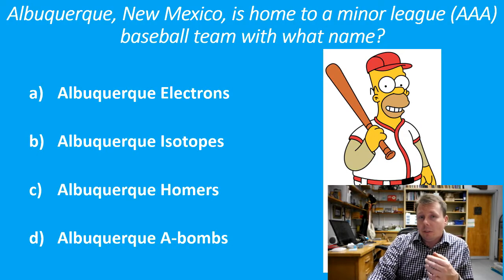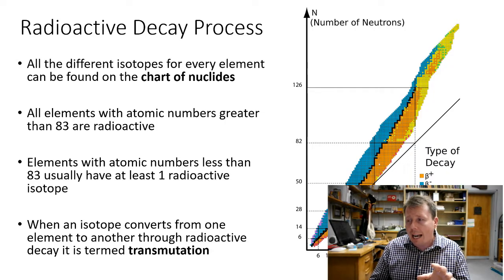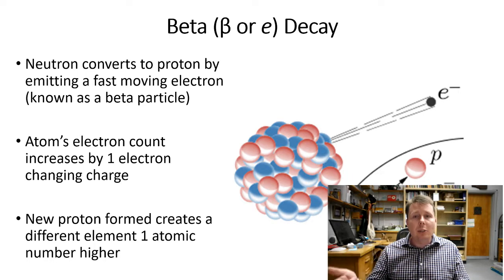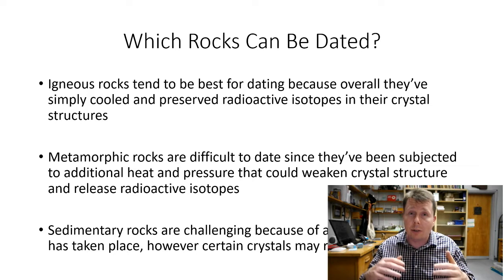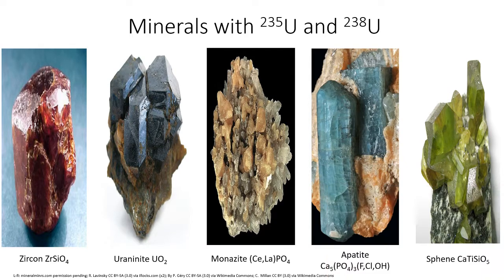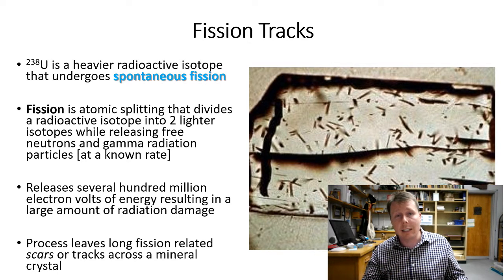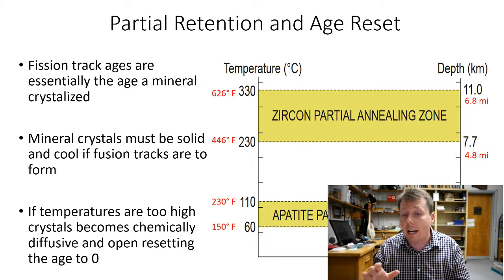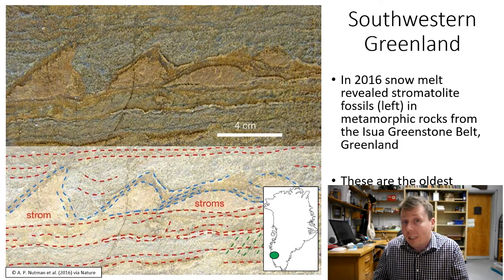Lesson3a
Radioactive Decay, Radiometric Dating (continued), and Earth's Oldest Rocks...